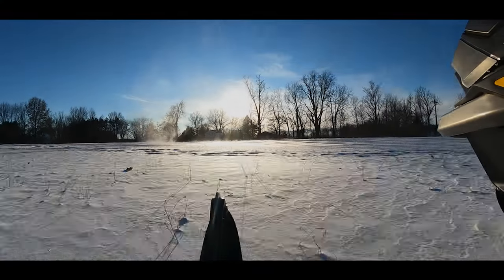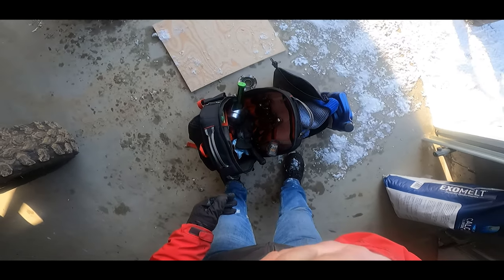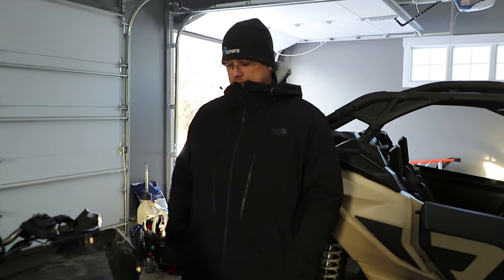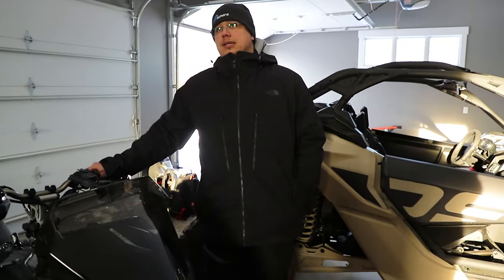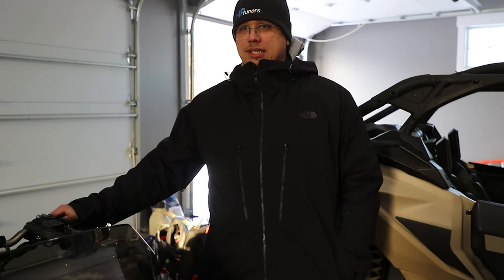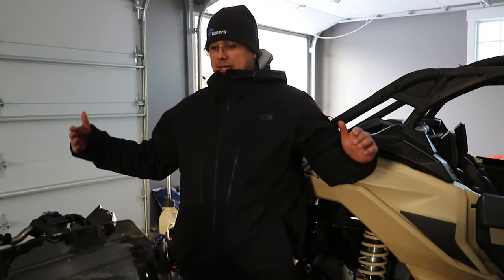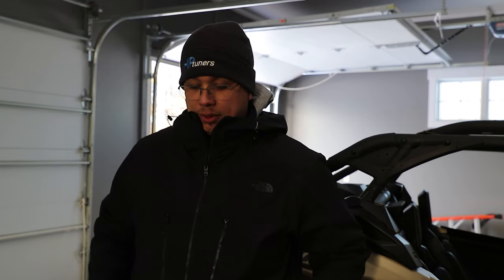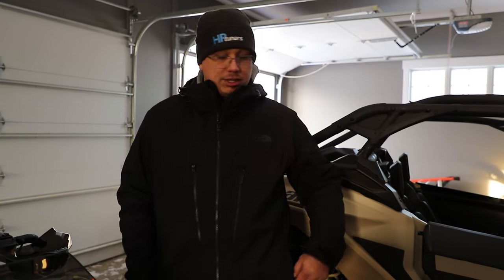Whalen's Speed: 400Hp Mach-Z Ski-Doo | Helix Swap | Part 5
We'll be working on the details on the clutching and OR releasing something completely new. It was nice that the helix swap did allow us to run the power we wanted from last dyno session. Keep an eye out, we are doing our best to get it all available.

WSRD Stroker Engine package
Bolt on PURE turbocharger
OEM primary/adjustable weights
Upgraded Helix
Custom intercooler piping and intercooler